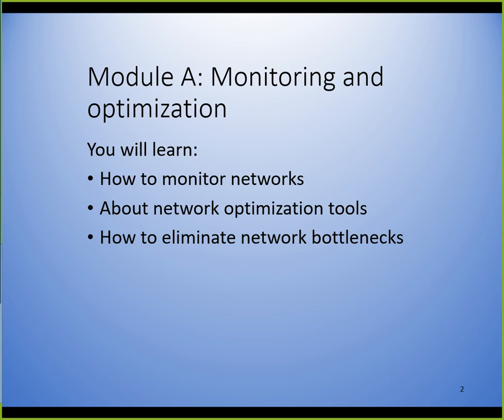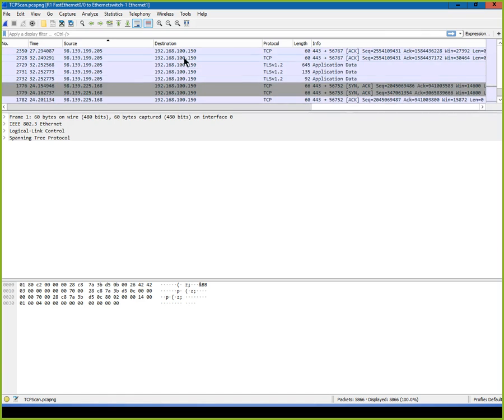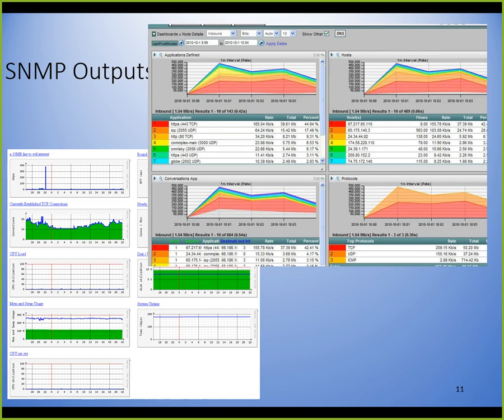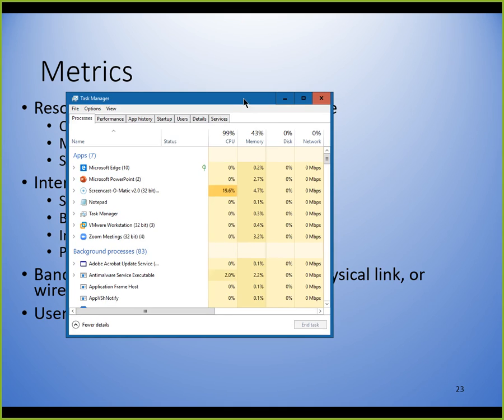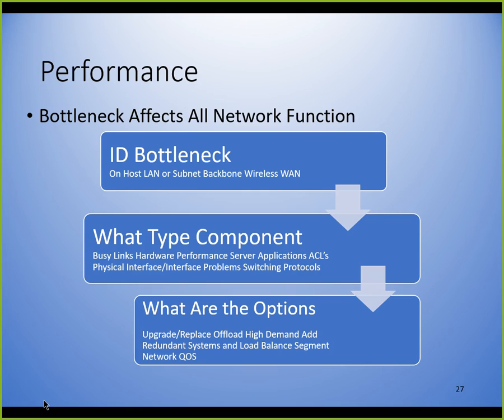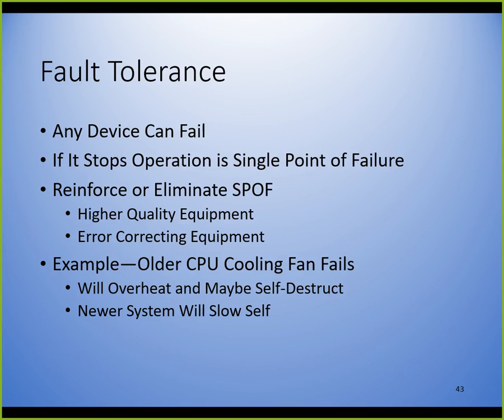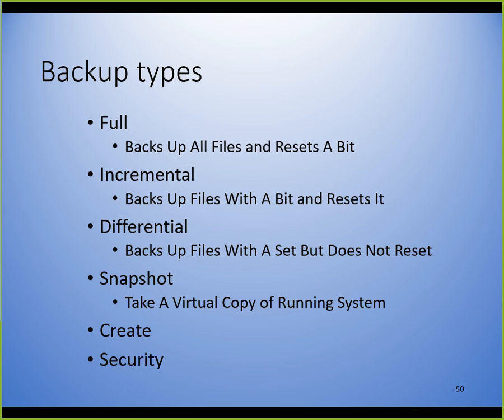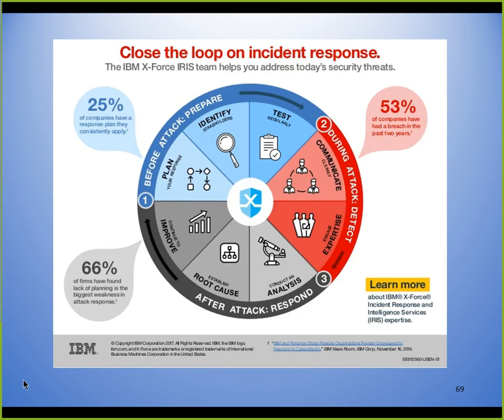Chapter 10 Network Operations